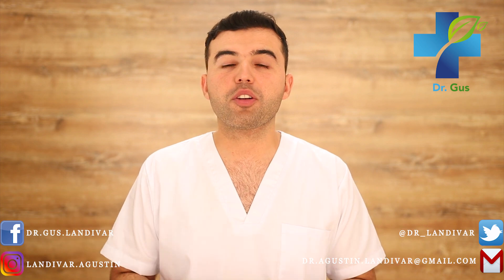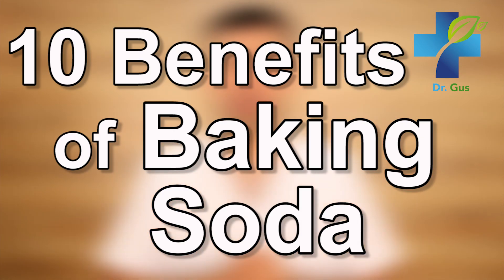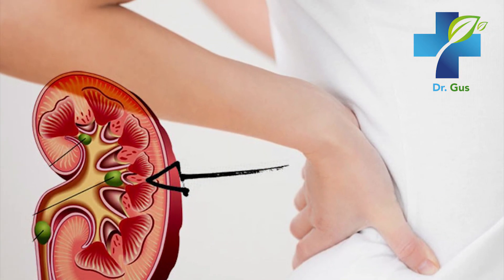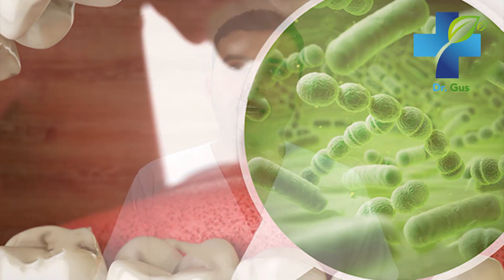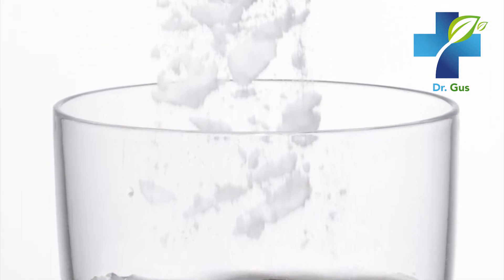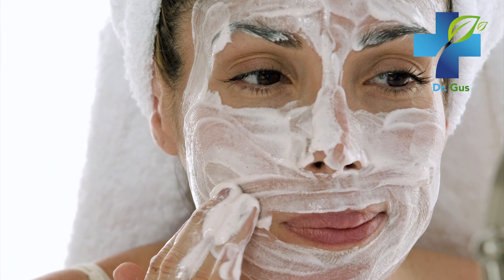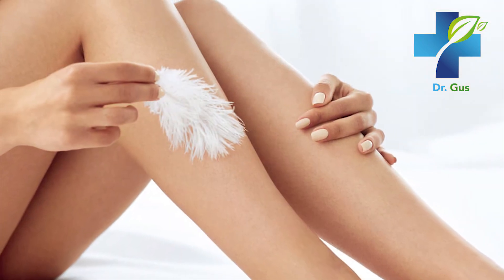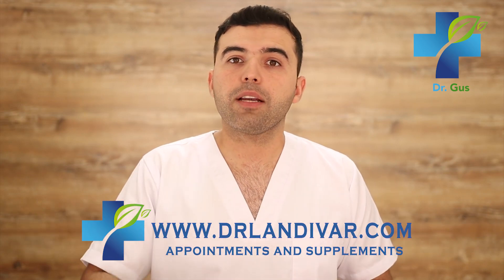Benefits of Sodium Bicarbonate - 10 Extraordinary Health Benefits And Beauty Uses for Baking Soda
In this video I´m going to reveal 10 health benefits and beauty uses for baking soda. Sodium Bicarbonate has extraordinary health benefits and uses you need to know to take care for your health, skin, teeth and more.

Shop products tested by Dr. Landivar or schedule an online appointment